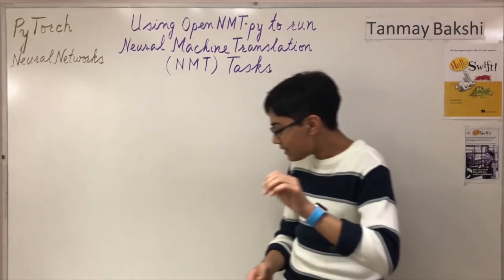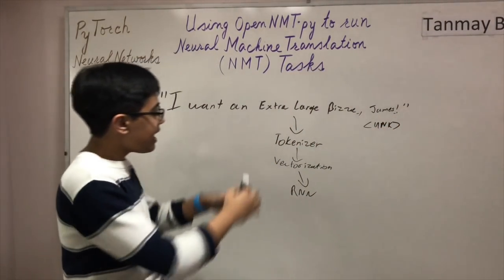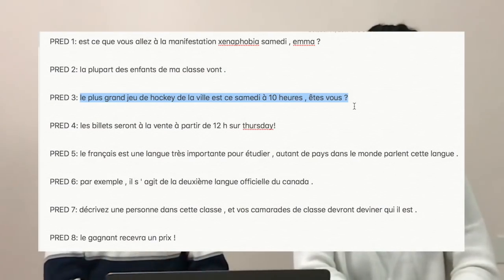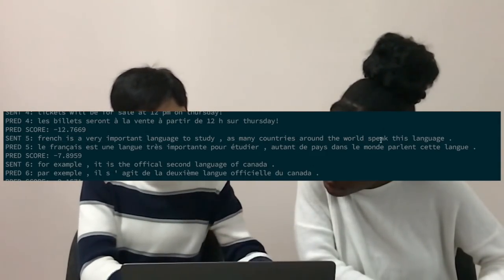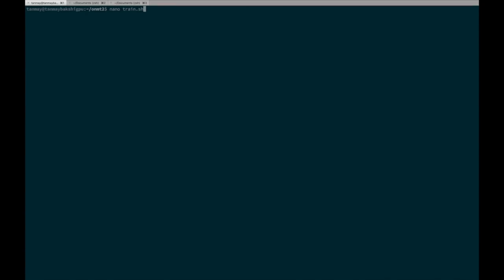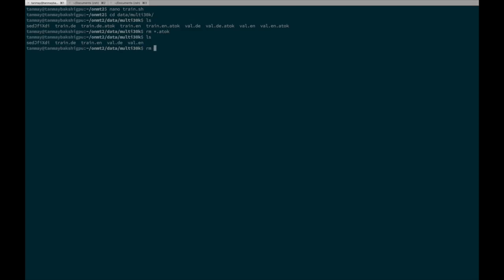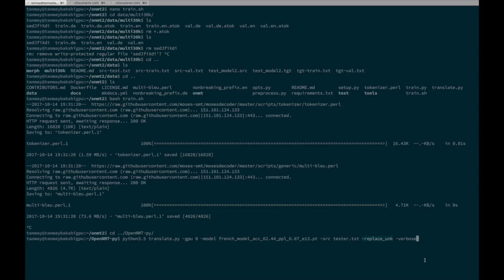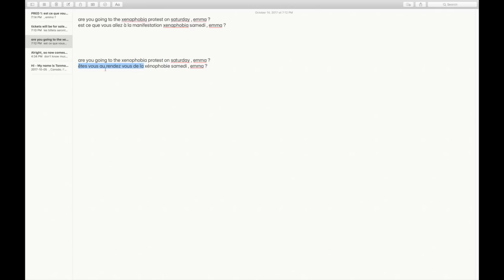Neural Networks & PyTorch: Using OpenNMT-py to run Neural Machine Translation!